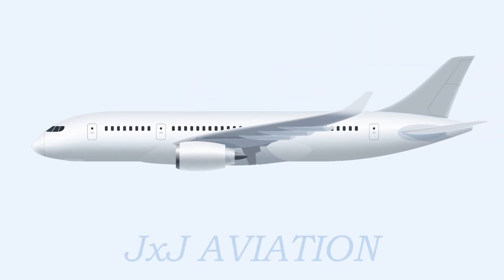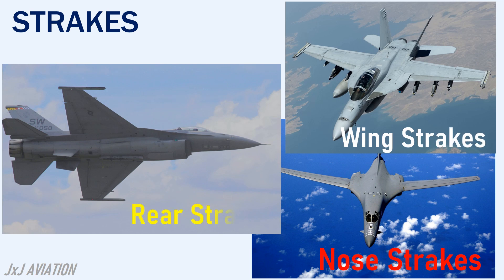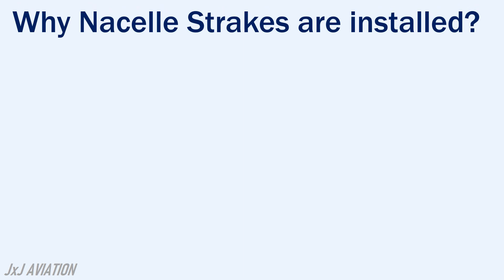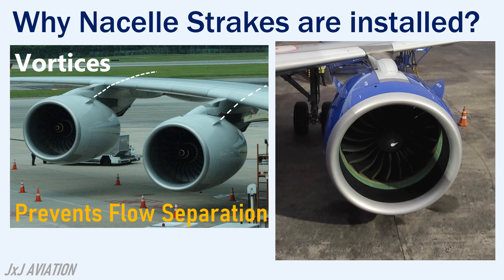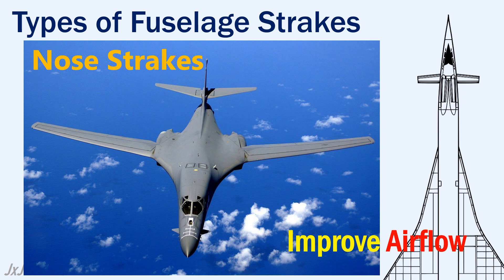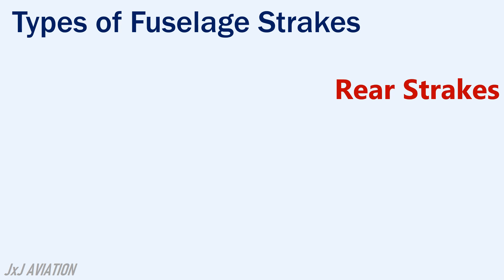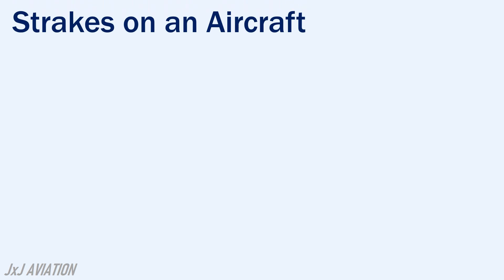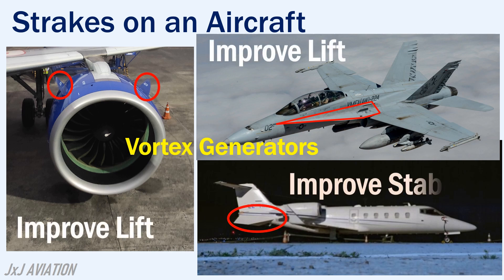What are these blade-like surfaces on an Aircraft & Why are they installed on Wings and Fuselage?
Hello. In this video we look at these small aerodynamic surfaces that are installed on the wings and on the fuselage of some aircraft. These surfaces are called as Strakes and are used to improve the flow across the wing or the tail section of the aircraft. This may be to improve the lift across the wing or to improve the stability at the tail section. We look different types of strakes such as nacelle strakes, nose strakes, wing strakes and rear strakes that are also called as ventral fins.

Hope this video is useful and you enjoy it.